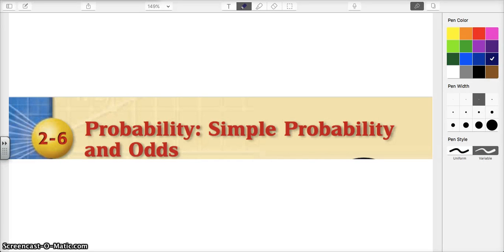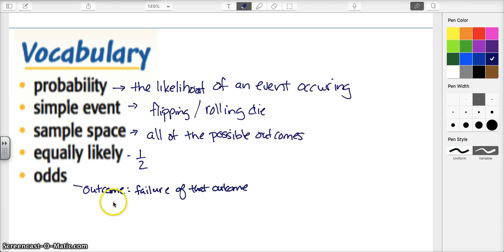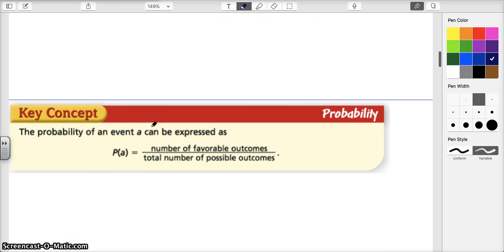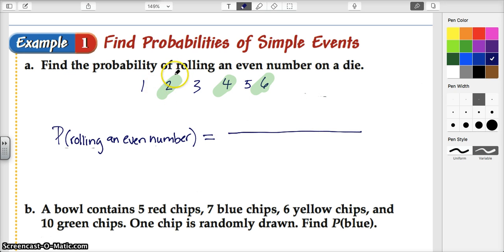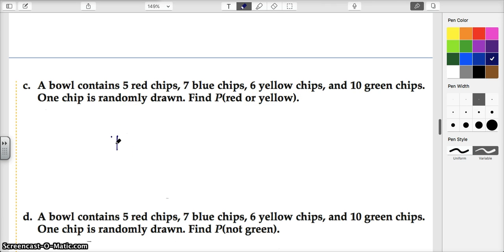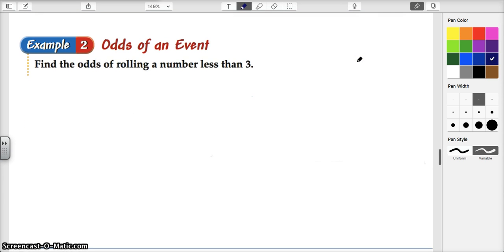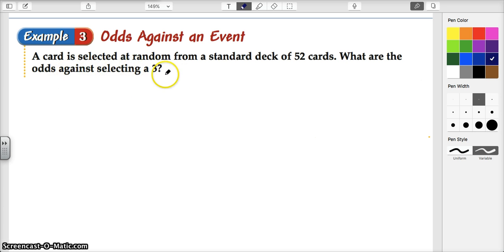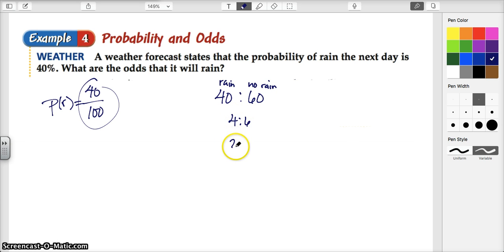A1 Section 2-6.mp4